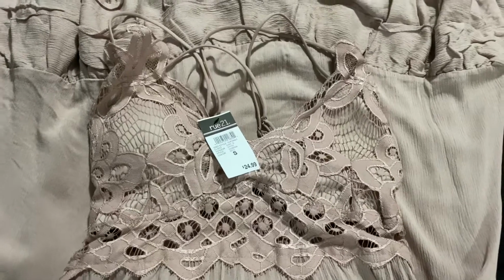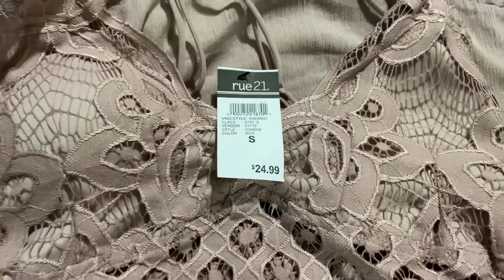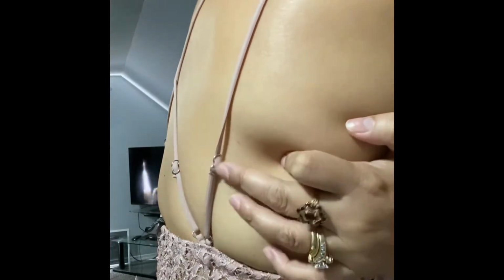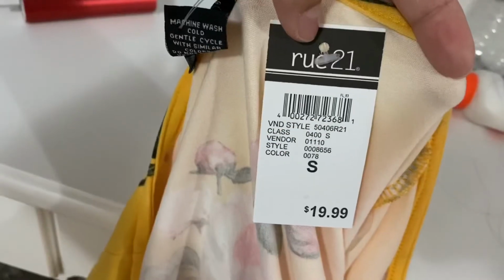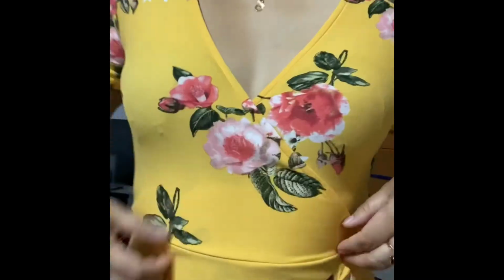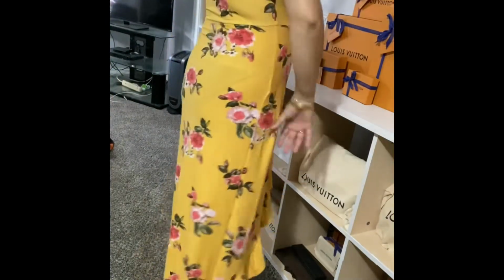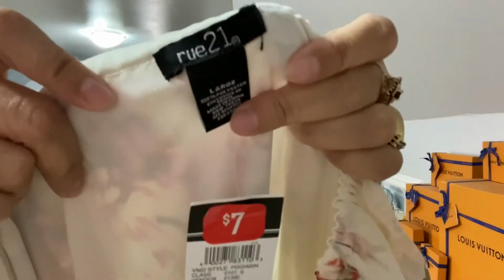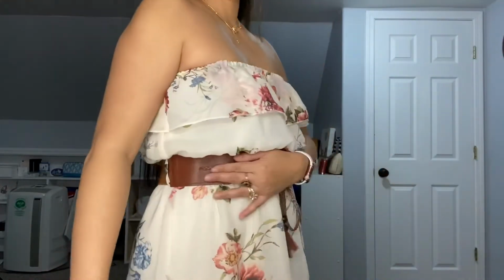Shopping time kasama mga anak | Try on mga damit |The Eisenbarths